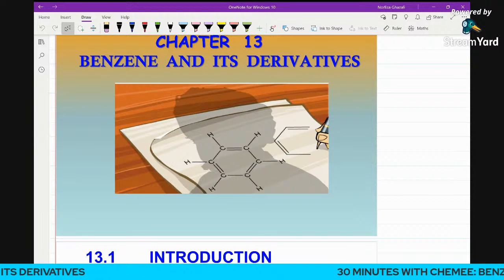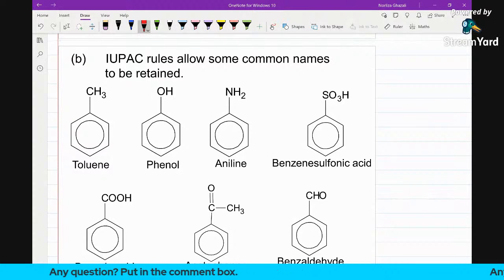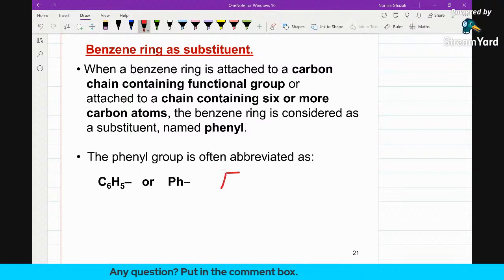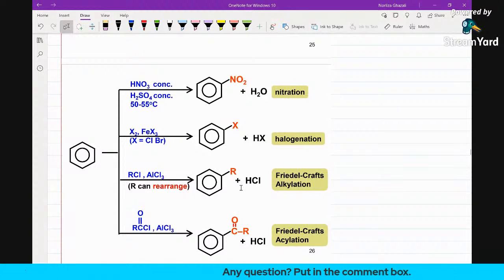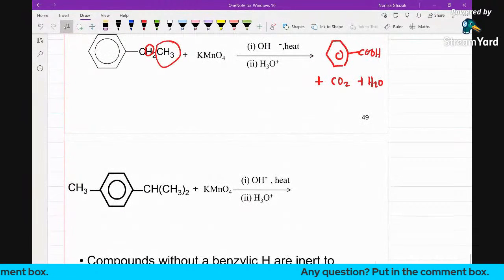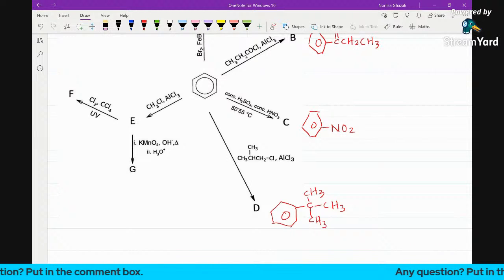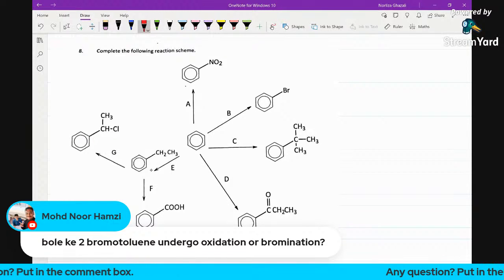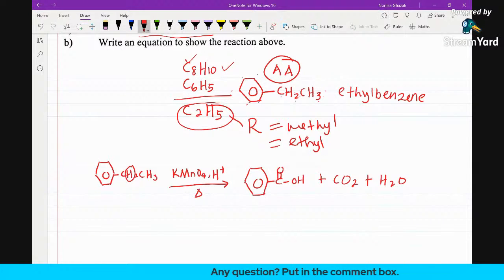30 minutes With CheMEE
Benzene and its derivatives